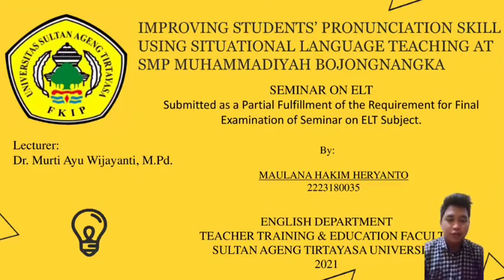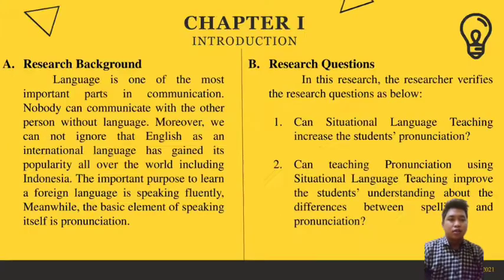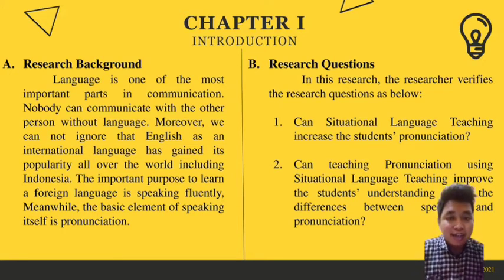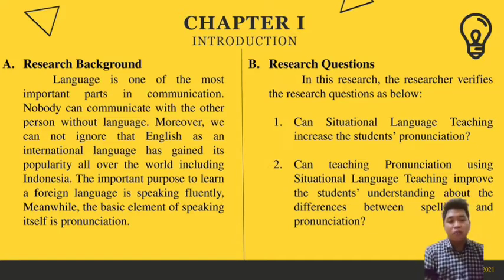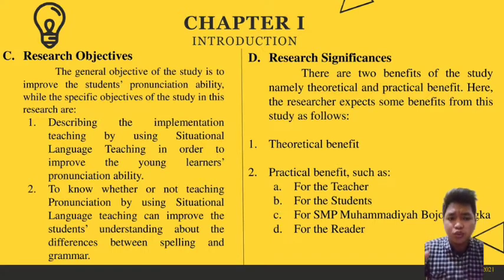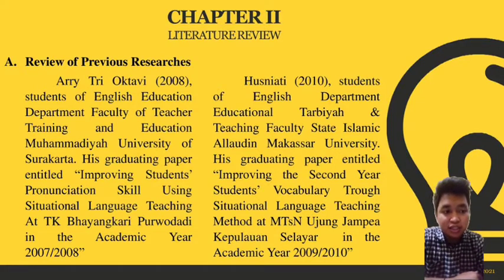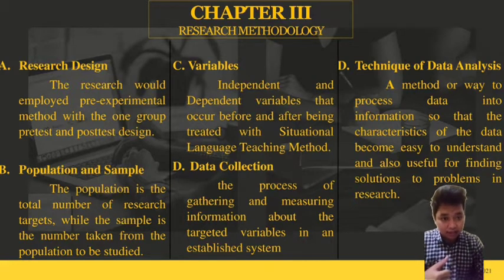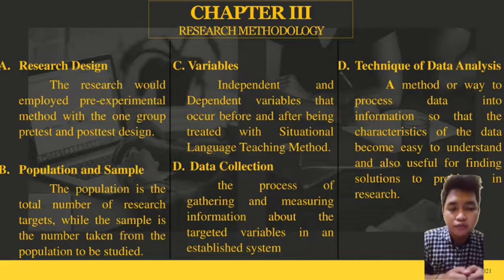Maulana Hakim - Final Examination SEMONELT 2021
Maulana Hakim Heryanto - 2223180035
Seminar on English Language Teaching
2021